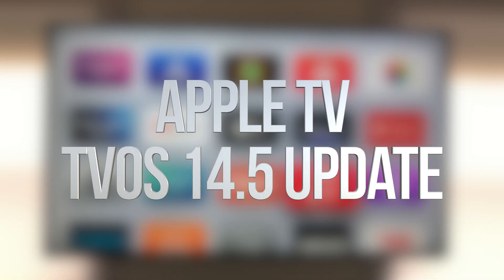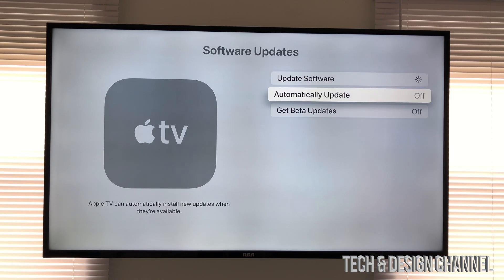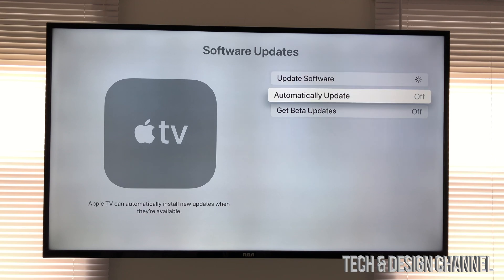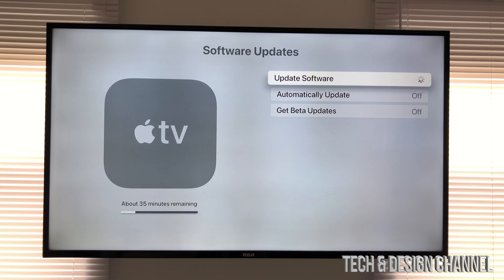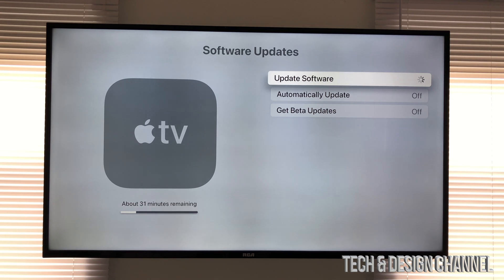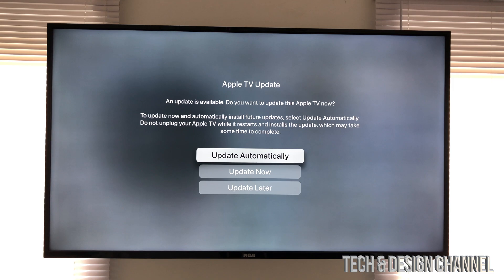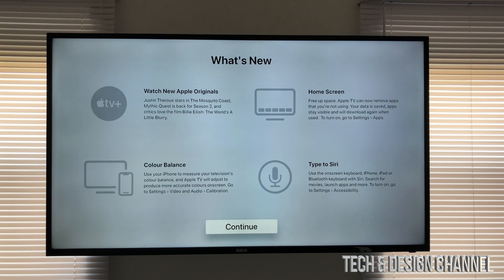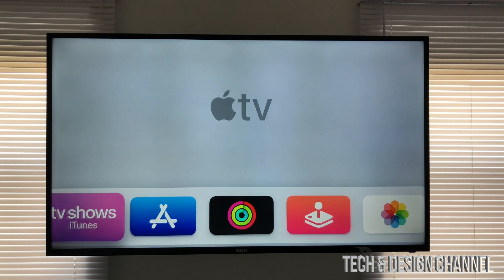How to Download & Install tvOS 14.5 on Apple TV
Apple TV HD Update